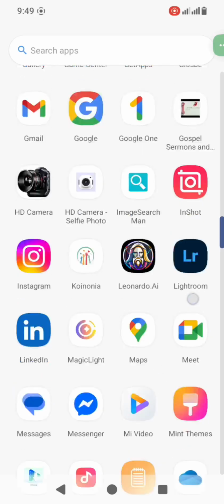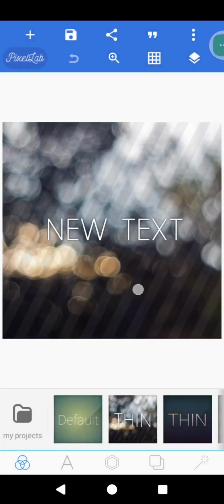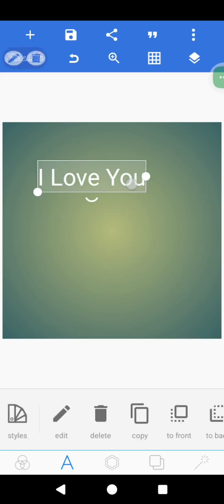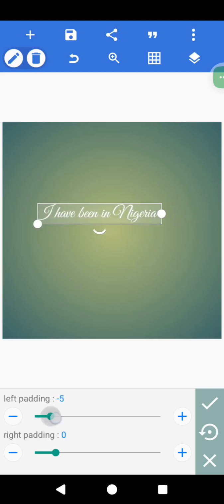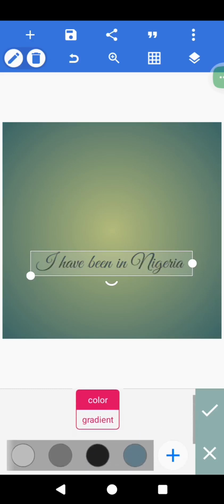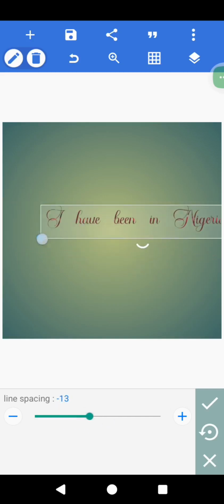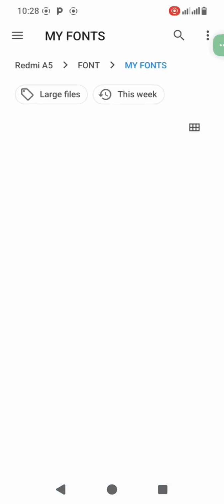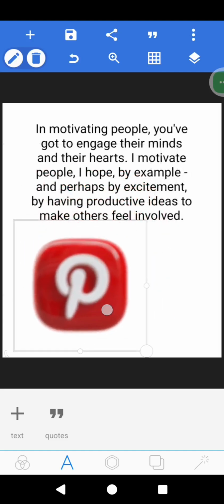Indepth Introduction to Pixellab on your Smartphone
In this video, you will be learning and navigating your way through the pixellab and its peculiar tools

you will be learning from scratch the basic and advanced tools on pixellab; identifying the right tool, how to make use of the opacity, delete icon, to front and to back